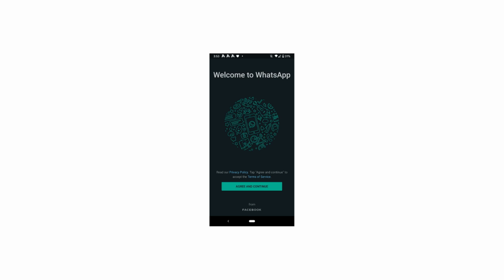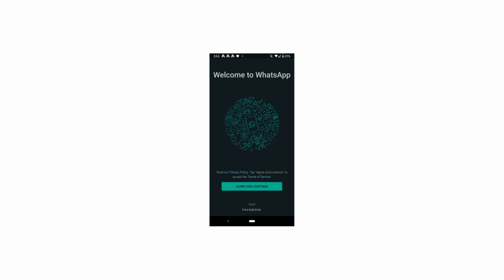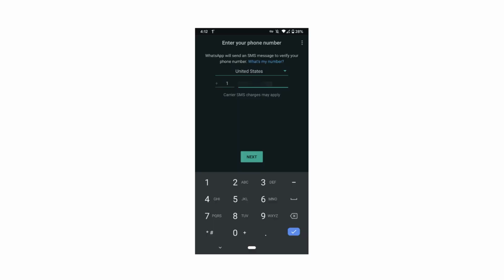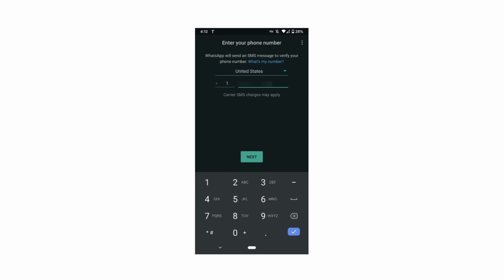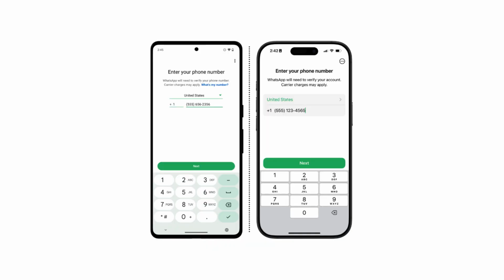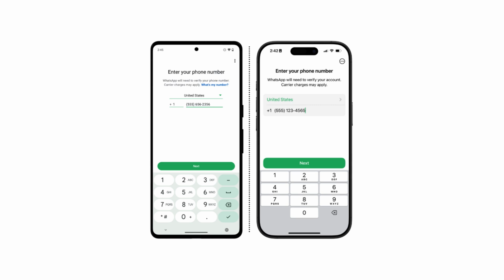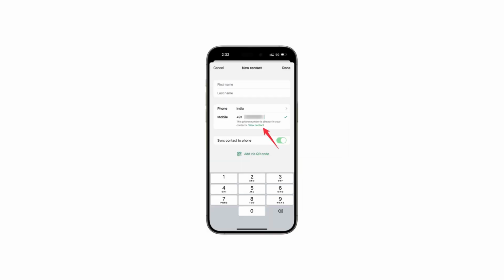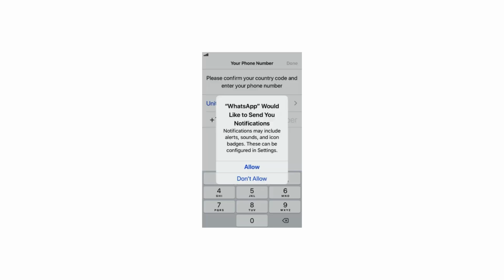How to register your phone number in whatsapp account in ios,android and web